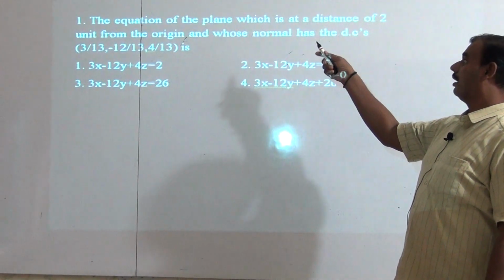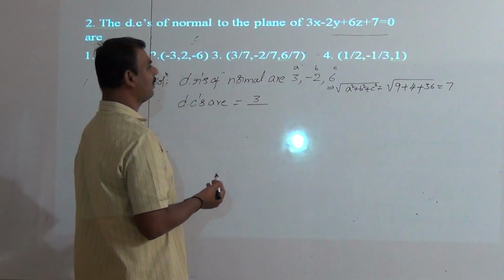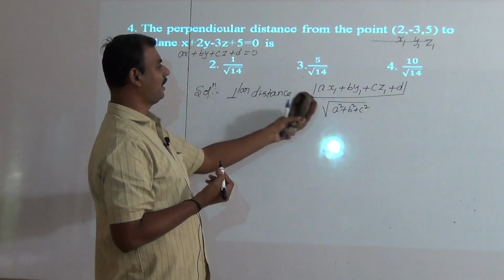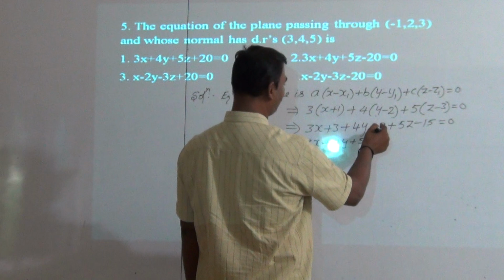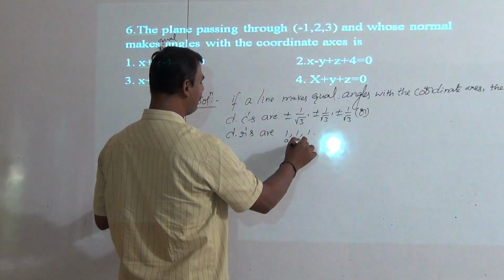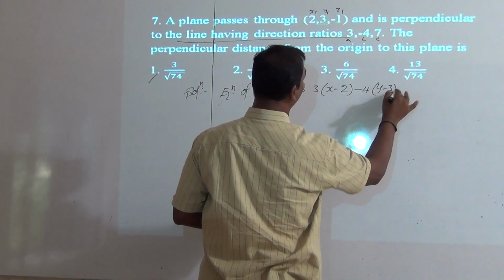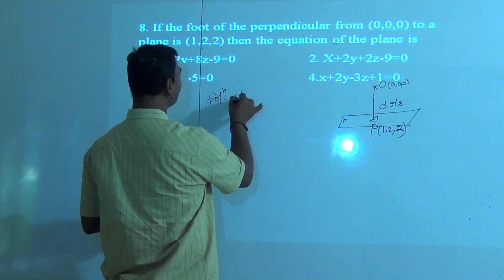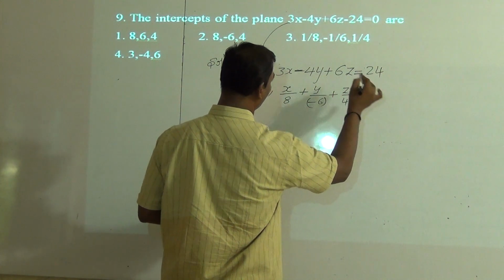PU-II CET/IIT-JEE MATHS : 3D-GEOMETRY BY RAMIREDDY SIR DAY-04